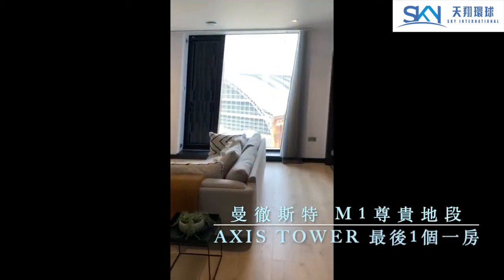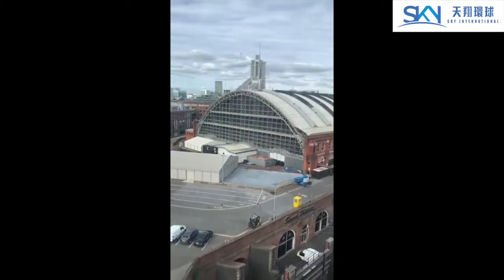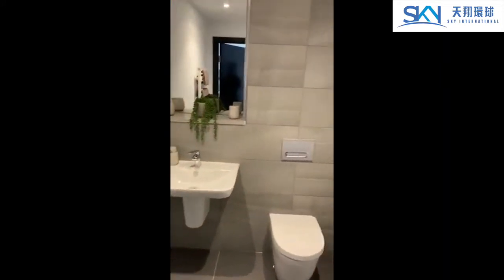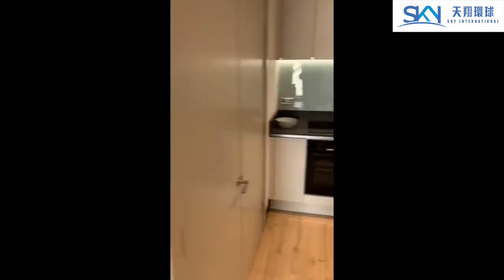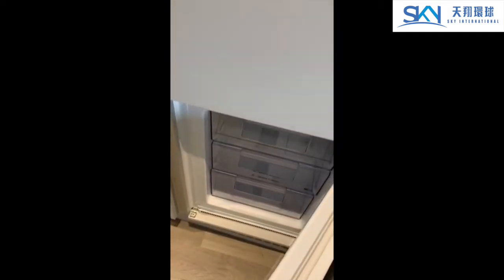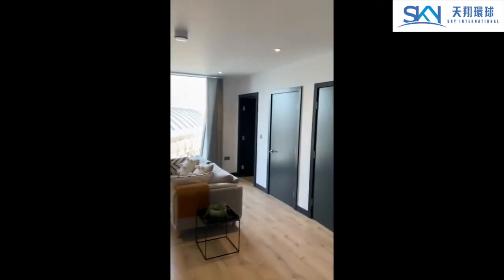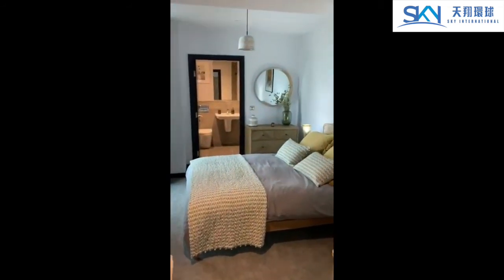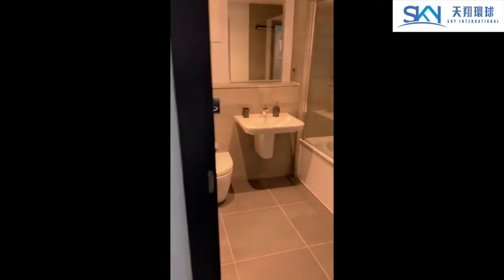Axis Tower - 1-Bed Apartment